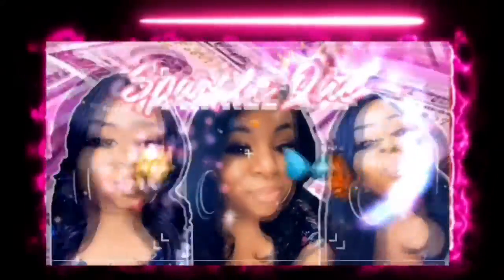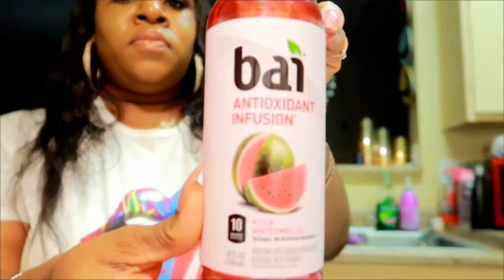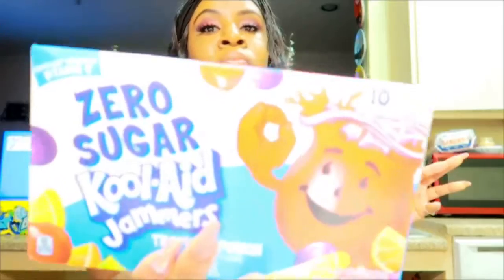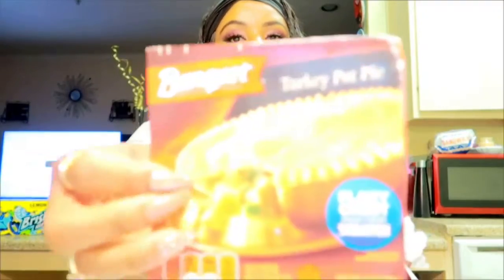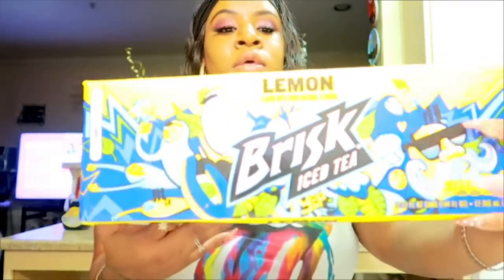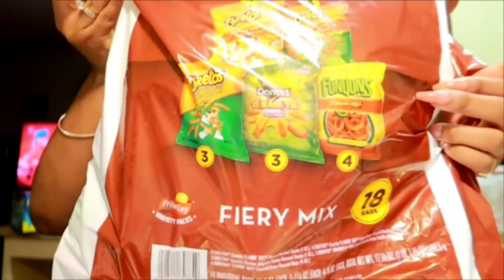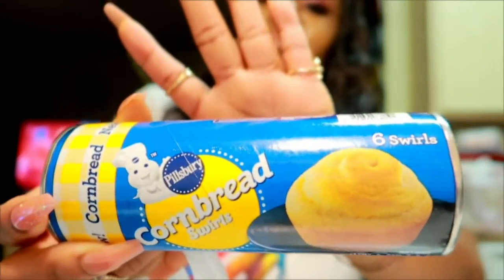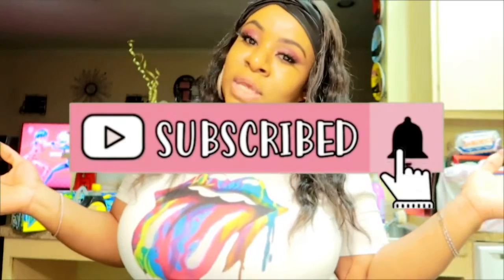H‑E‑B GROCERY HAUL 2021! I PAID $399 FOR $420 WORTH OF GROCERIES /SHOP WITH ME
Hey Sparkle Squad in today’s video I will be showing you my H‑E‑B Haul and Putting my groceries away .This is a small grocery haul and I hope you enjoy this video xoxo

Thanks for staying positive and kind in the comments! xoxo -Sparkle Que

Instragram: Sparkleque_
Snap Chat:SparkleQue

A BIT ABOUT MY CHANNEL:
Im a mom of four who lives in Houston Tx.I make content to empower others,share fun information, and unleash some of my creativity.On this channel you will find mommy and lifestyle videos,cleaning and organization,cooking,home decor and Diy,holiday and party decorations,tips and advice ,and some style and beauty videos sprinkled into the mix xoxo